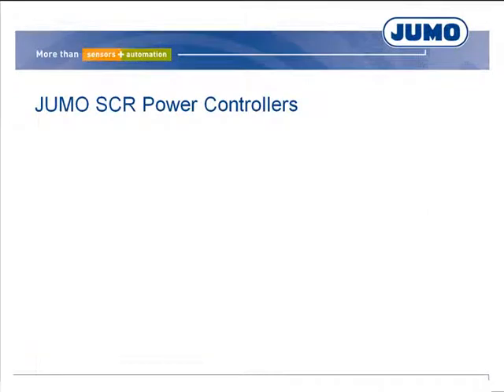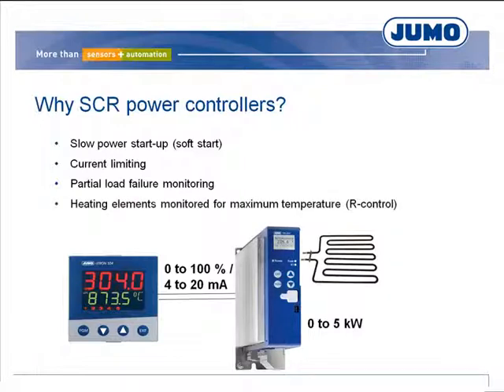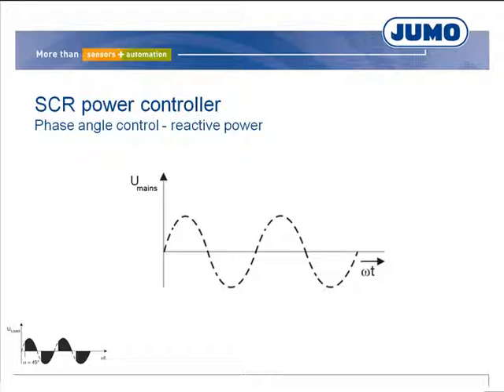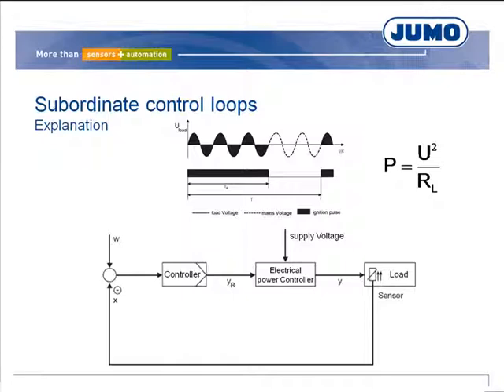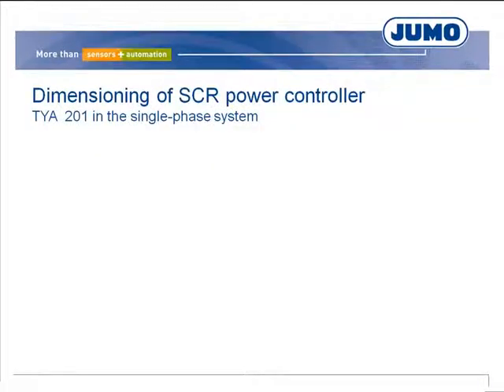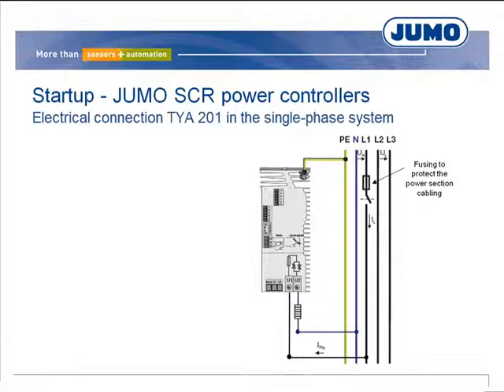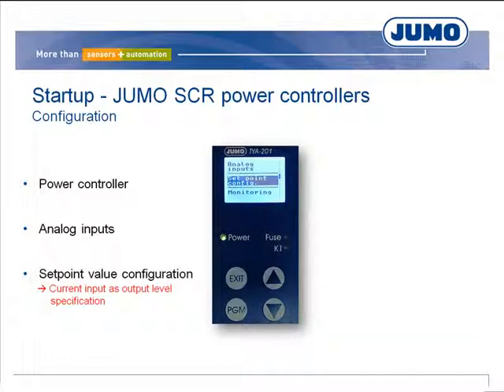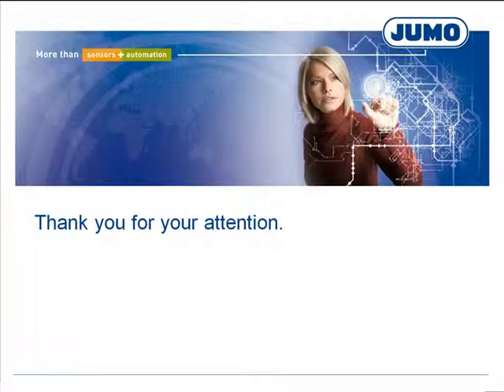Tyrystorowy sterownik mocy JUMO TYA serii 200 [ENG]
Sterownik mocy JUMO TYA serii 200 jest kolejnym urządzeniem JUMO z rozwijanej stale grupy sterowników mocy. Sterowany mikroprocesorowo sterownik posiada ekran LCD z podświetleniem tła, na którym prezentowane są wszystkie parametry. Obsługa sterownika odbywa się za pomocą 4 przycisków dostępnych od czoła sterownika.

Tyrystorowe sterowniki mocy mogą być stosowane wszędzie tam, gdzie występuje konieczność łączenia dużych prądów obciążenia o charakterze rezystancyjno-indukcyjnym, np. w piecach przemysłowych lub przemyśle tworzyw sztucznych. Sterownik tyrystorowy zbudowany jest z dwóch włączonych przeciwsobnie tyrystorów, izolowanego radiatora i układów elektroniki sterującej. Sterowniki tyrystorowe o obciążalności prądowej do 20 A mogą być mocowane na ścianie za pomocą płyty montażowej lub na szynie DIN. Sterowniki tyrystorowe o obciążalności prądowej powyżej 20 A mogą być mocowane wyłączenie na ścianie.

W zależności od ustawianej w programie SETUP konfiguracji sterowniki tyrystorowe pracują w trybie regulacji kąta fazowego z ograniczeniem prądowym lub w trybie regulacji grupami impulsów.

W trybie pracy z regulacją grupowo-impulsową kąt fazowy pierwszej połówki sinusoidy może być przesunięty w celu umożliwienia pracy w układach transformatorowych. W czasie regulacji wahania napięcia sieciowego nie mają wpływu na regulowany układ. Jako algorytmy regulacji stosowane są algorytmy U, U2, I, I2 lub P. Istnieje możliwość zdefiniowania obciążenia podstawowego.

Przy pracy w trybie regulacji kąta fazowego wymagany przez regulator kąt fazowy przy starcie przy 180 stopniach osiągany jest wolno, w celu uniknięcia wystąpienia dużych prądów rozruchowych (softstart).